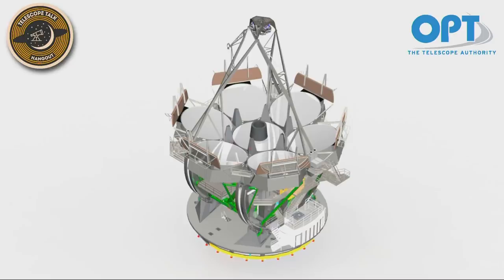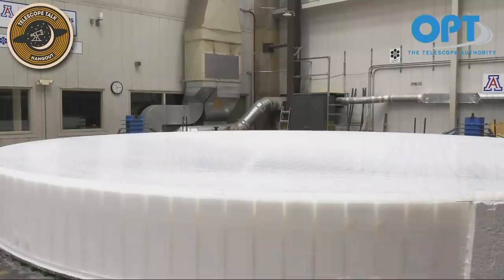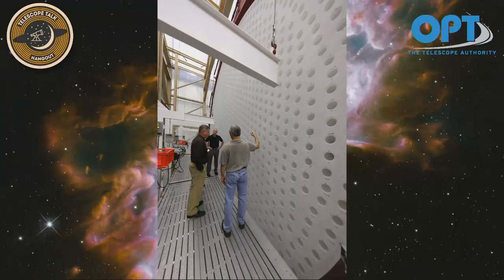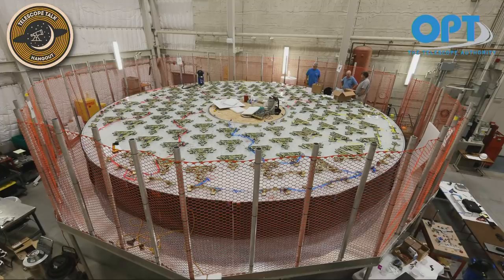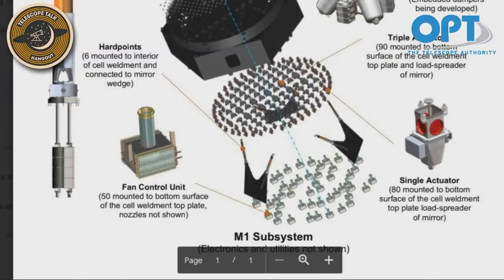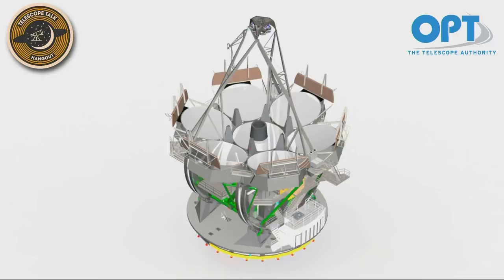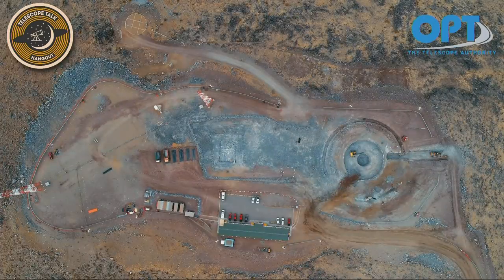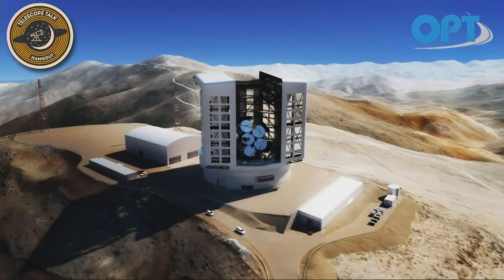The Giant Magellan Telescope (GMT)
The Giant Magellan Telescope will be one member of the next class of giant ground-based telescopes that promises to revolutionize our view and understanding of the universe. It will be constructed in the Las Campanas Observatory in Chile. Commissioning of the telescope is scheduled to begin in 2024.

The GMT has a unique design that offers several advantages. It is a segmented mirror telescope that employs seven of today’s largest stiff monolith mirrors as segments. Six off-axis 8.4 meter or 27-foot segments surround a central on-axis segment, forming a single optical surface 24.5 meters, or 80 feet, in diameter with a total collecting area of 368 square meters. The GMT will have a resolving power 10 times greater than the Hubble Space Telescope. The GMT project is the work of a distinguished international consortium of leading universities and science institutions.

Like this content? Please consider becoming a patron